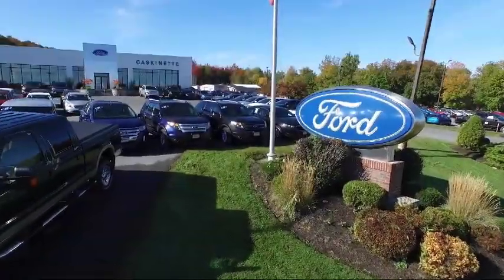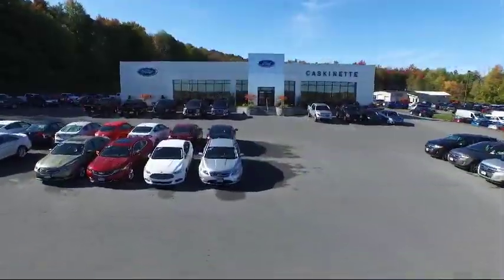2020 Ford F-150 SuperCrew XL Carthage Watertown Gouverneur Syracuse Utica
2020 Ford F-150 SuperCrew XL Stock Number: 262T20 Vin:1FTEW1EP1LKD29587.